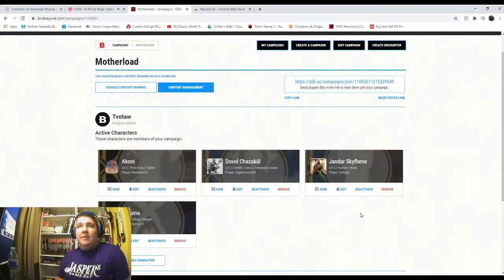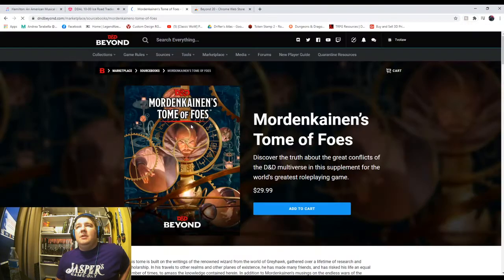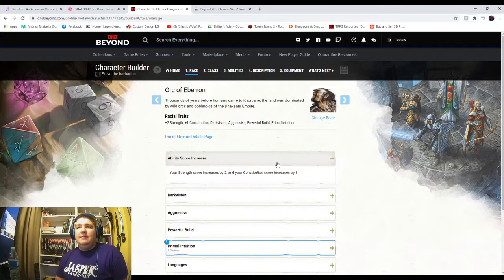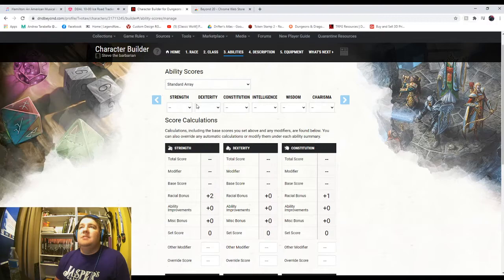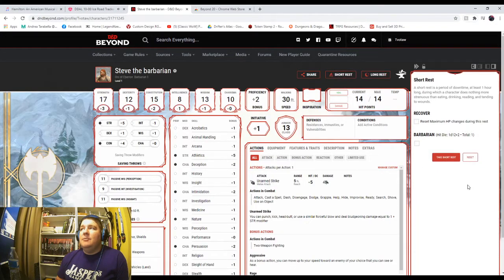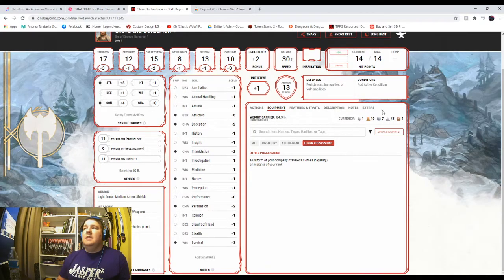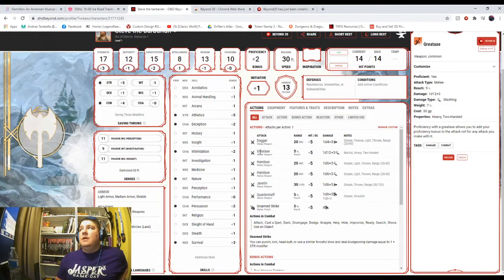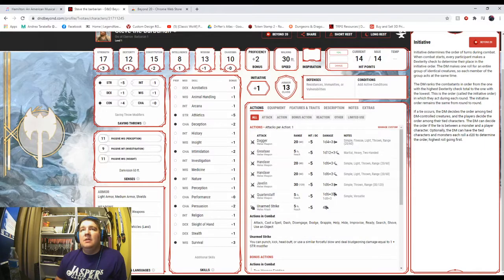DnDBeyond 101 & Beyond 20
An intro class on how to use DnDbeyond with beyond 20.